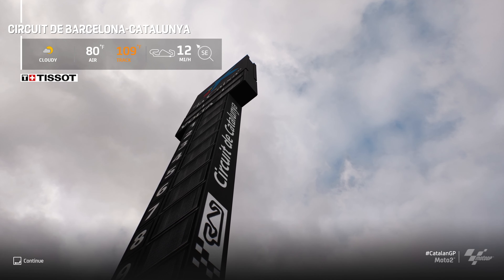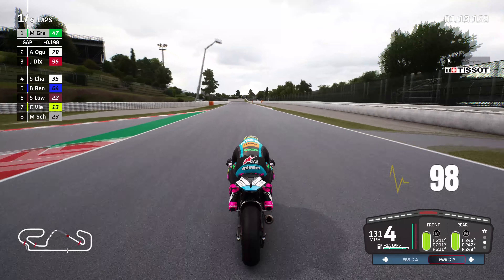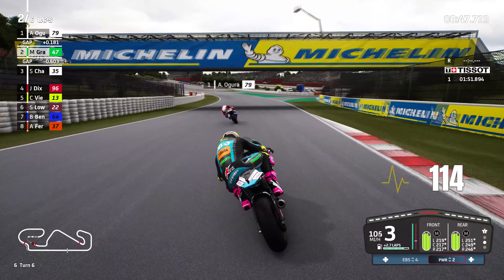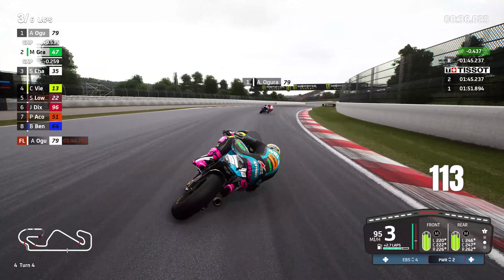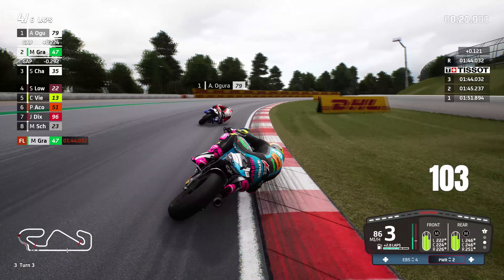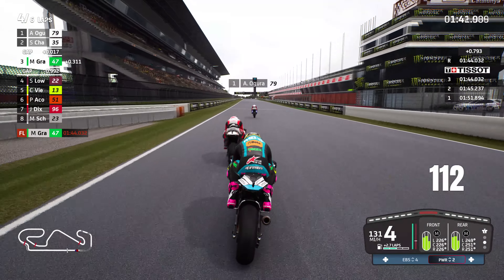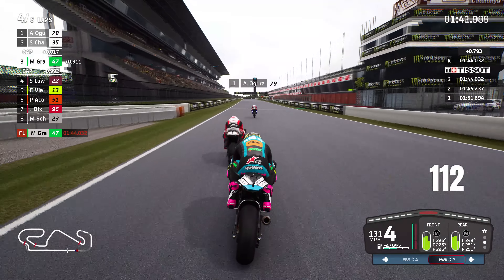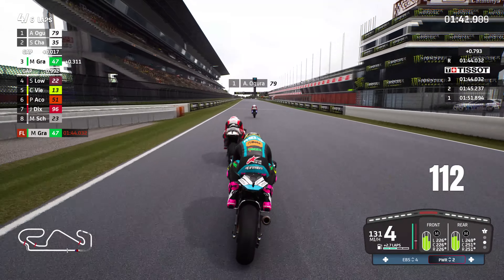MotoGP 22 - Career Mode - Ai. Ai. Ai...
Moto2 Career Mode episode 9 - Catalunya

DrAce461.redbubble.com